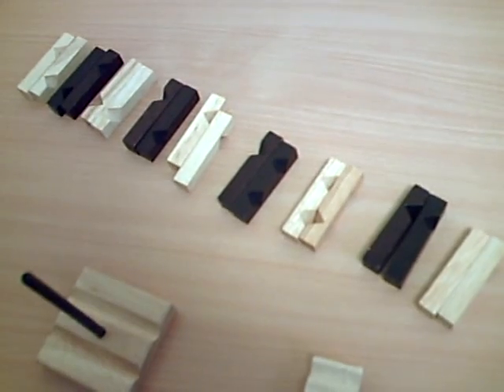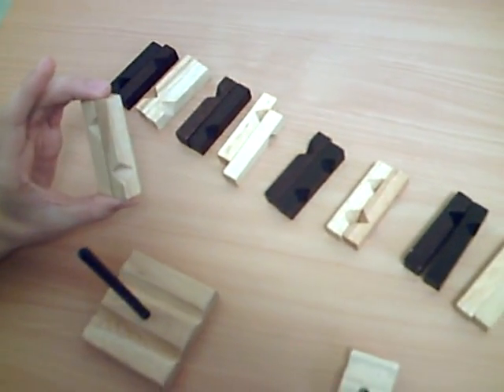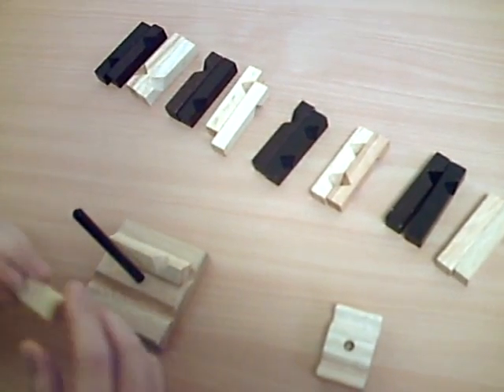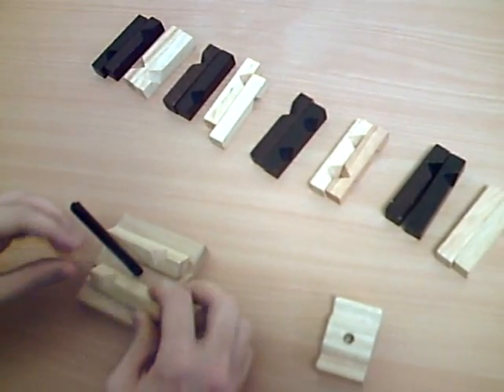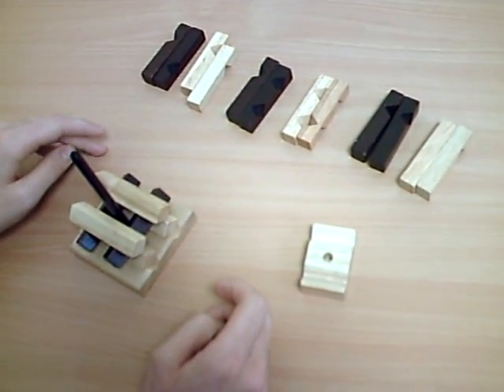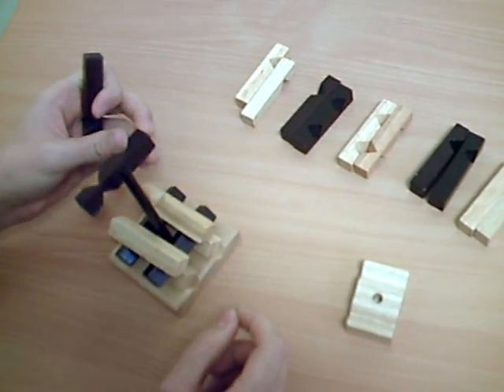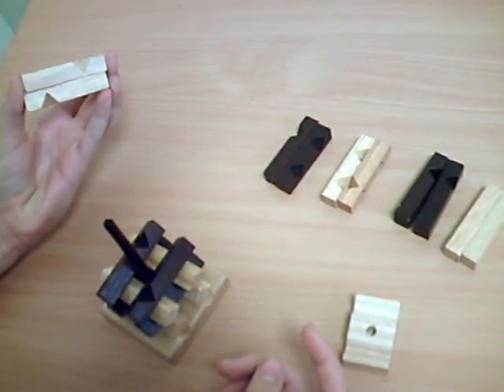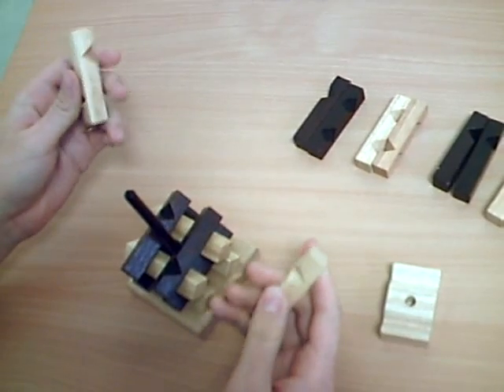rompecabeza brain teaser tower torre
brain teaser casse tête tower torre tour black